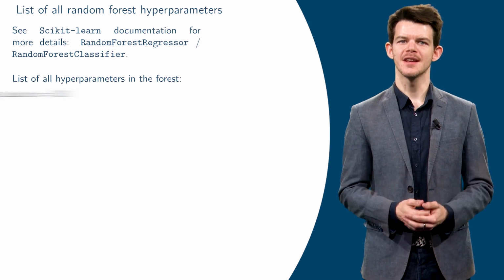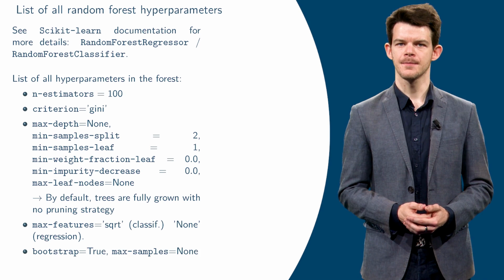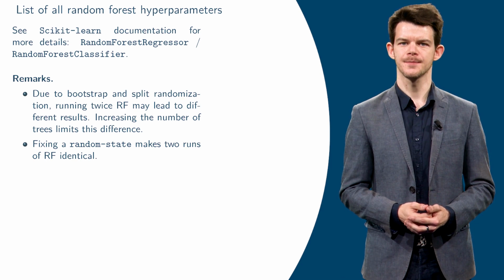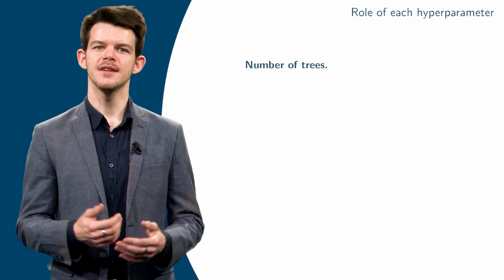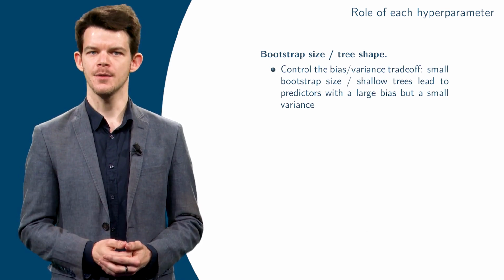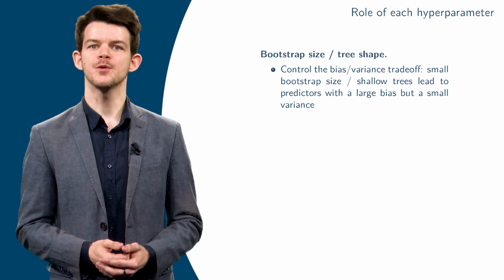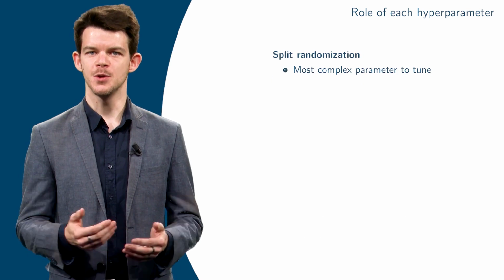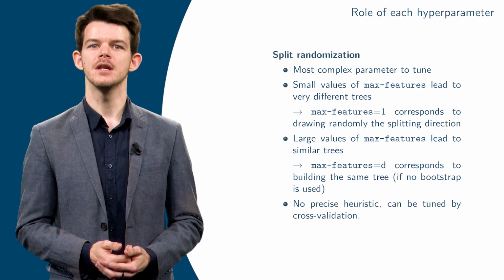Random Forests and Tree Boosting - 5. Random forest hyperparameters